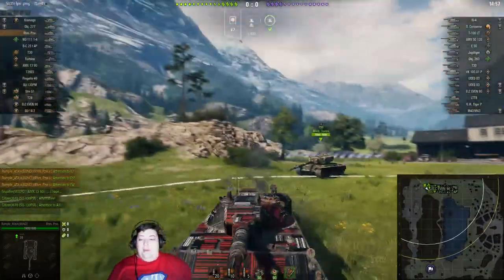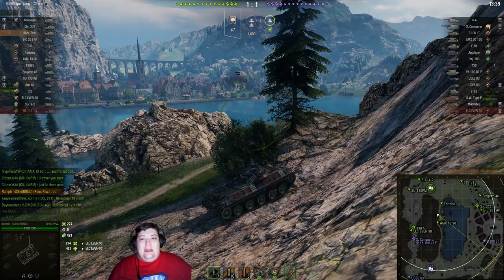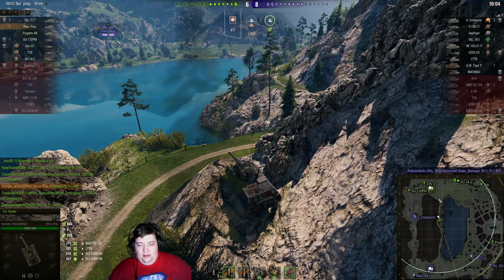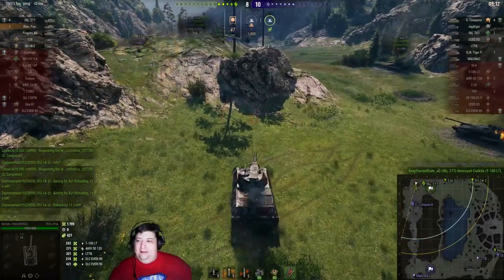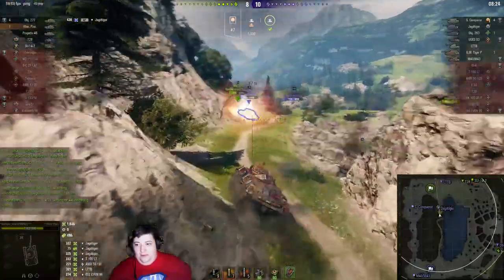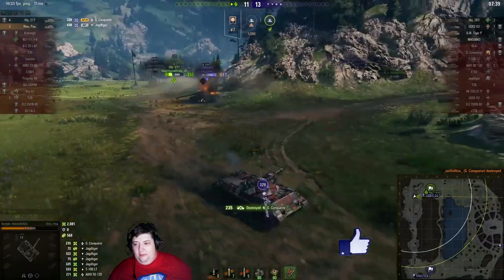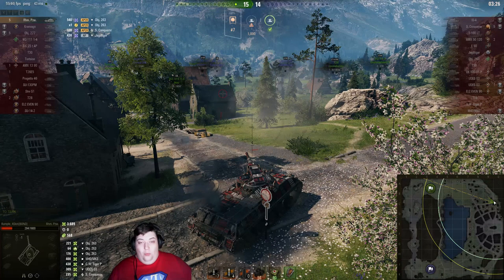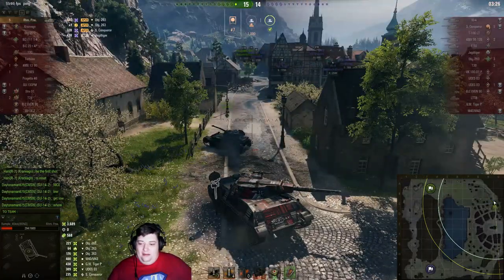WoT - OOOOO, TOO CLOSE!!! - Subscriber Replay - Rheinmetall Panzerwagen